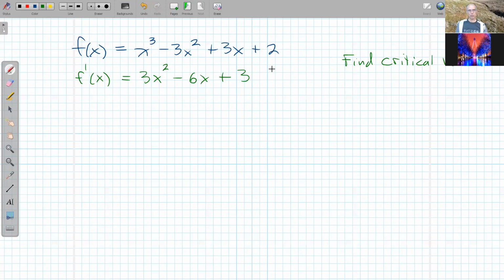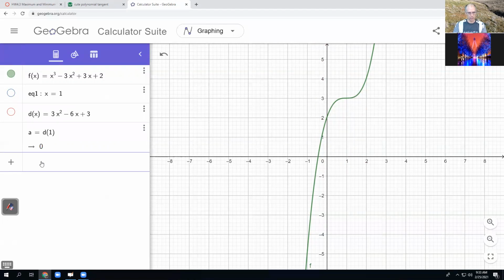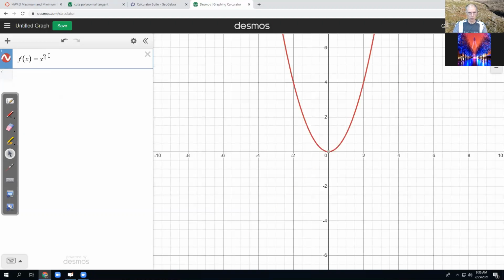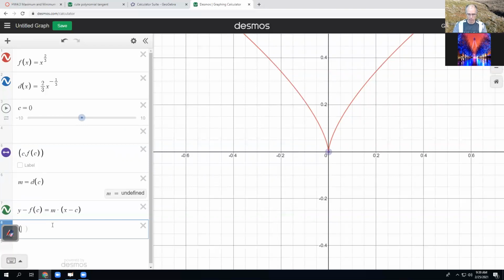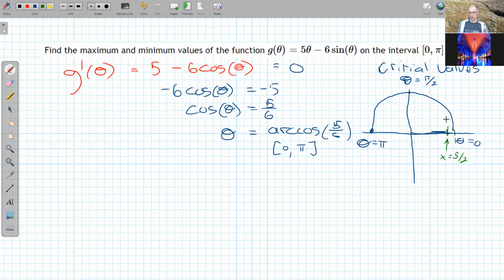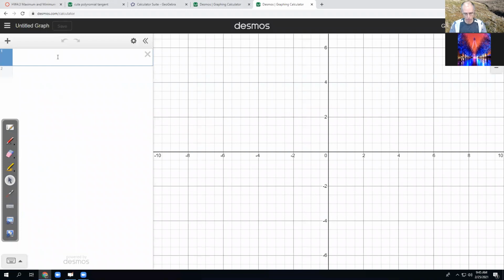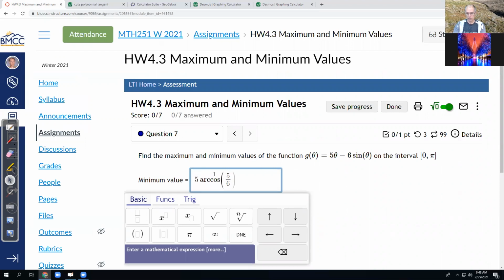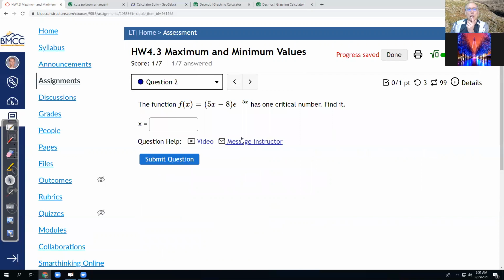mth251 extrema examples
Section 4.3, more examples of critical values and extreme values